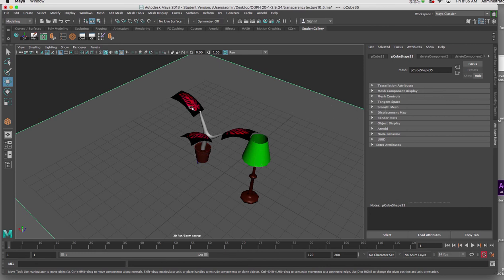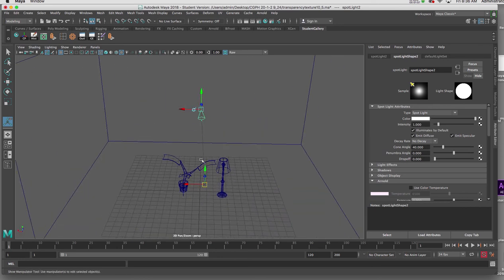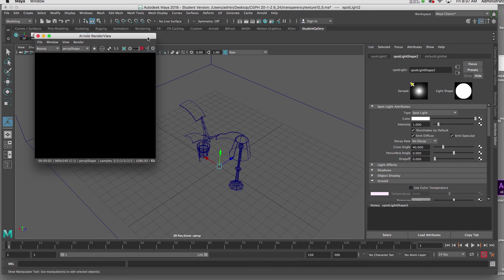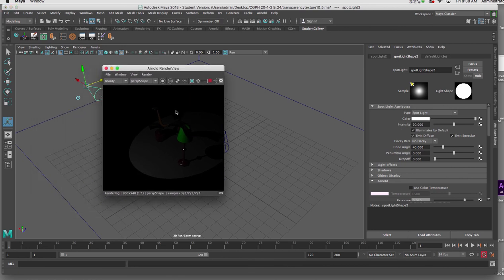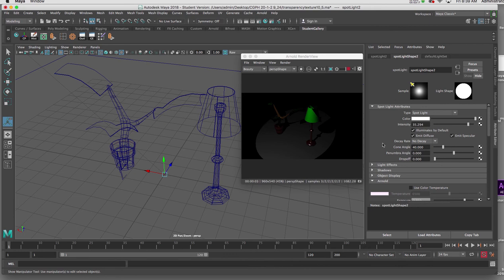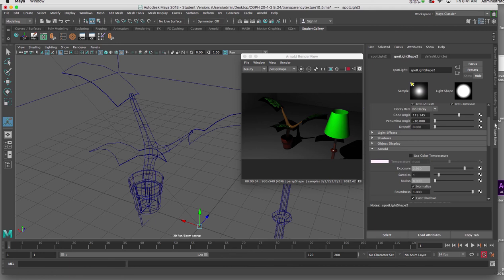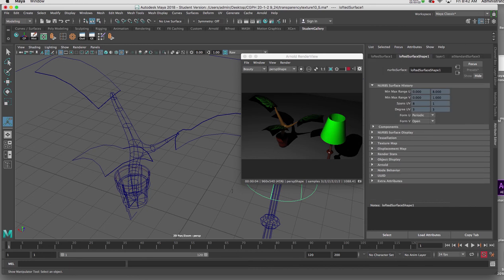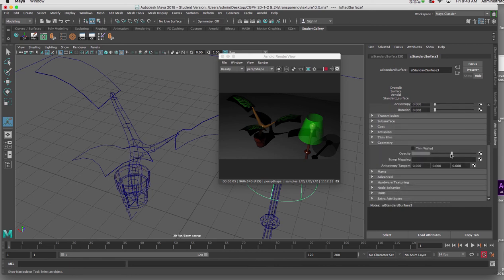Lights Arnold Render View shader transparency